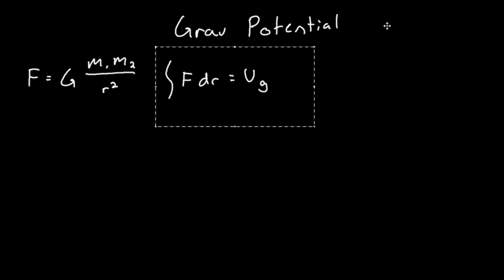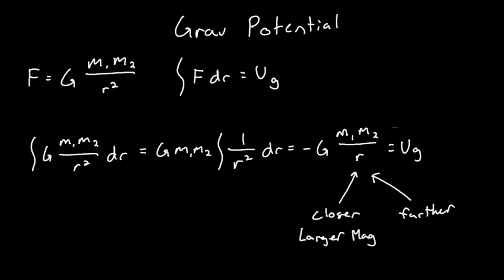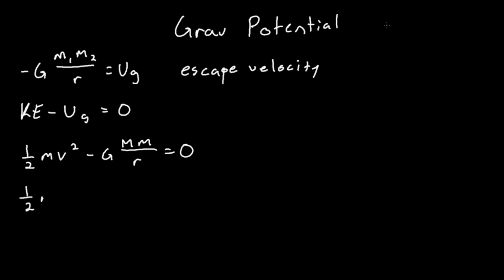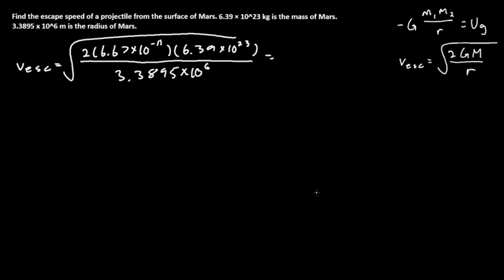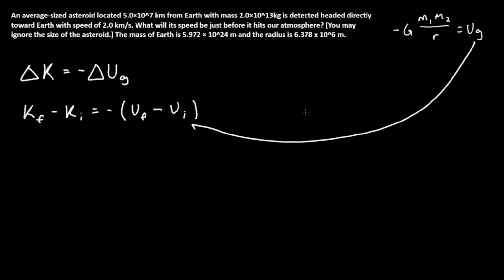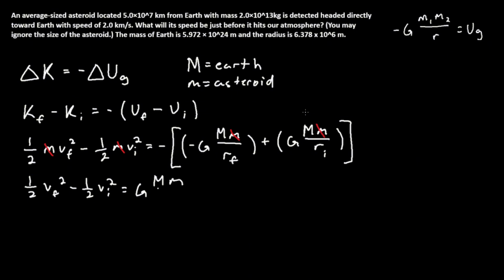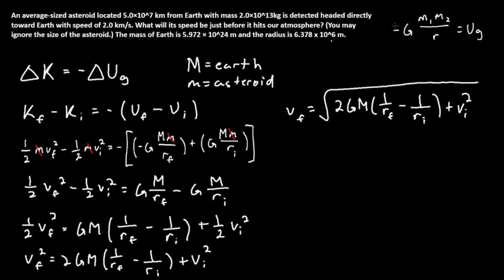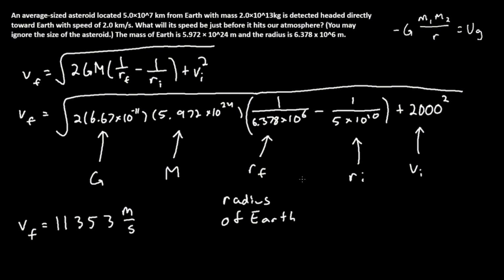Universal Law of Gravitational Potential Energy Physics Problems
In this video, Jitty talks about gravitational potential energy and how to derive a formula for energy using Newton's Law of Gravitation. He works through two problems that require you algebraically manipulate around with the universal law of potential energy.

Timestamps:
0:00 Universal Law of Potential Energy
3:16 Escape Velocity Derivation
5:23 Problem 1: Escape Velocity From Mars
7:04 Problem 2: Speed of Asteroid Hitting Earth
15:11 Outro